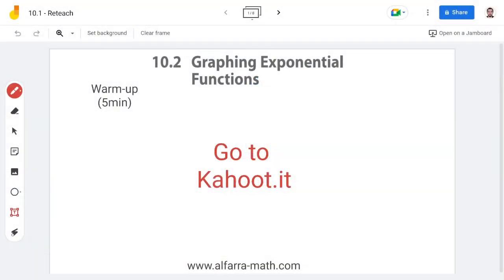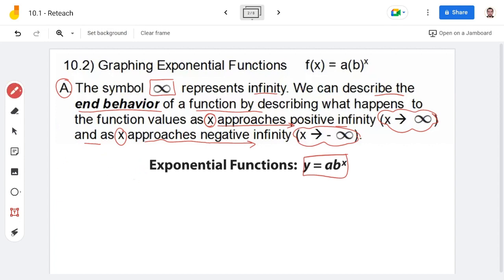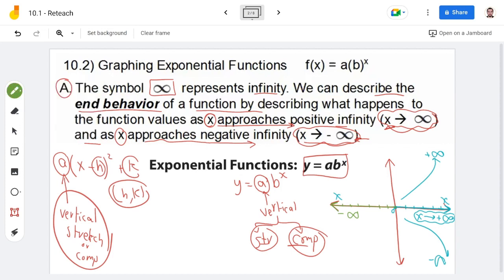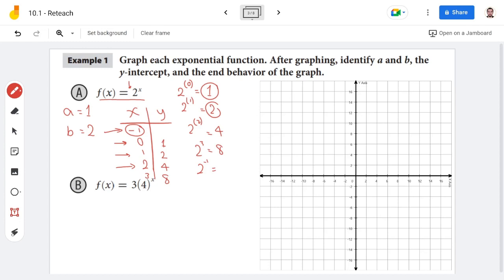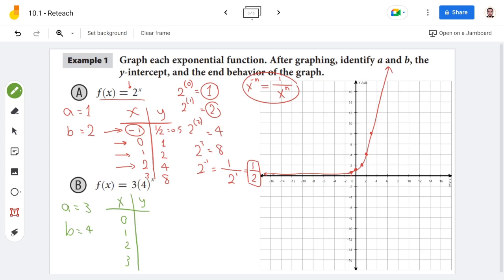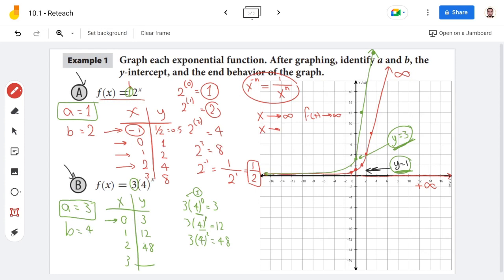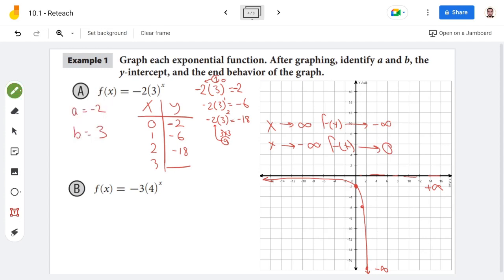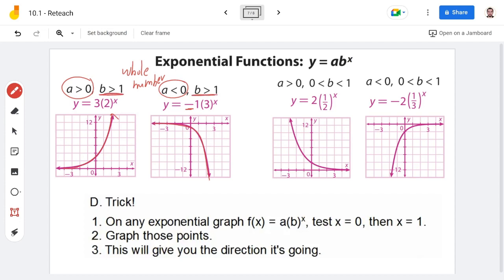Lesson 10.2 Graphing Exponential Functions